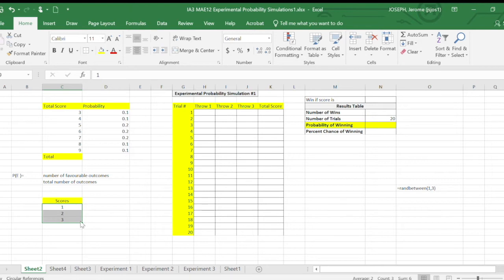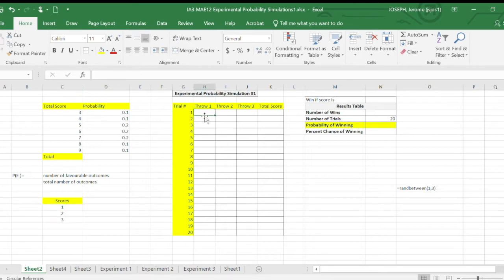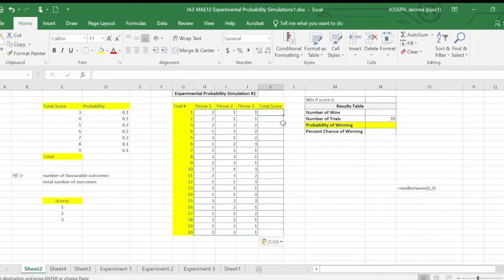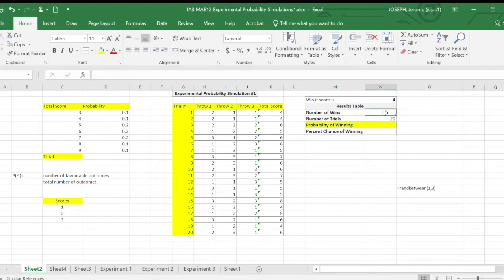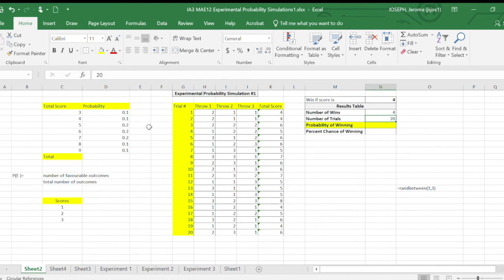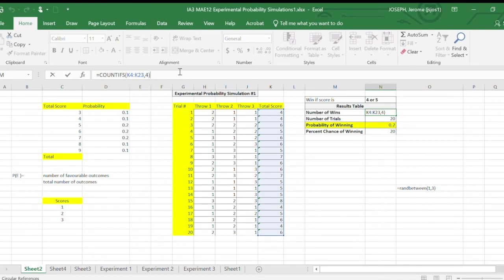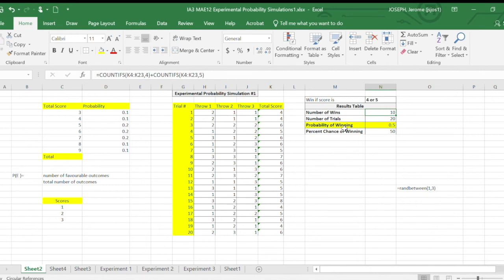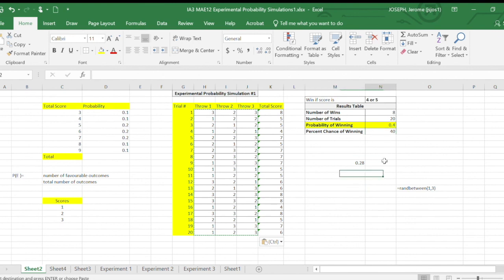Microsoft Excel Tutorial - Experimental Probability Simulations [Simple]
How to simulate simple probability experiments using Excel.